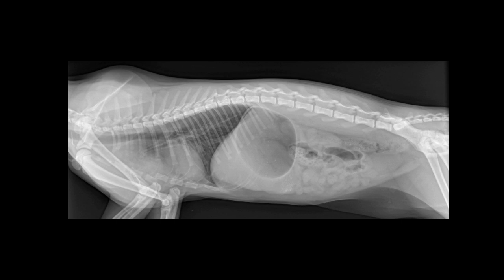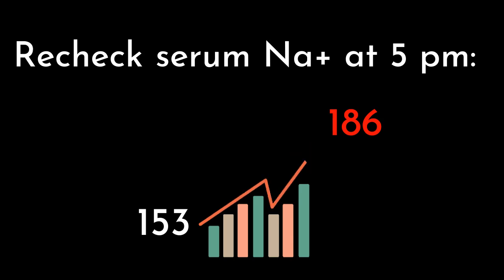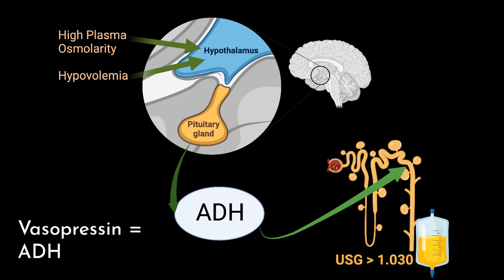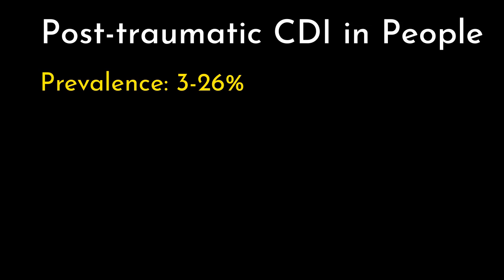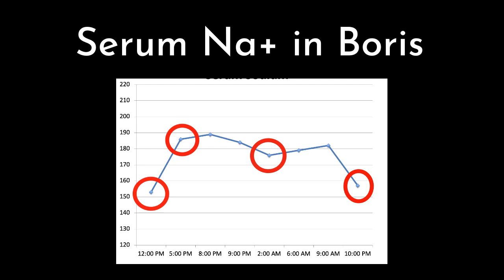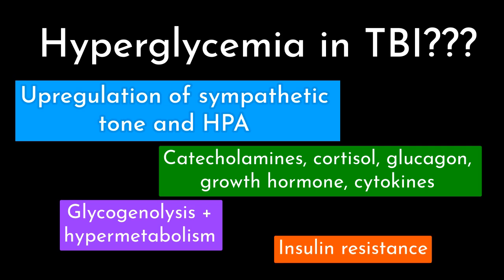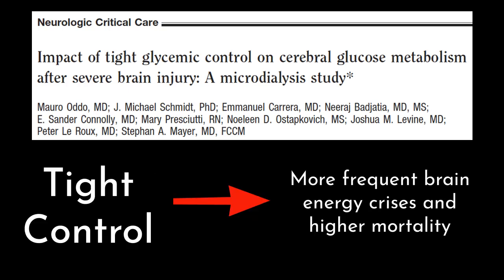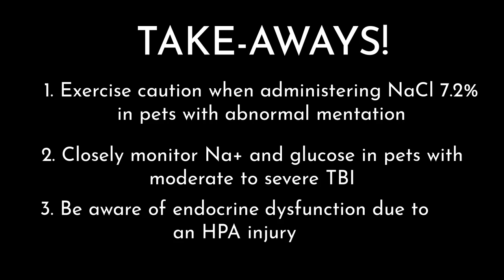A Kitten, a Goat, and a Brain Injury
Today’s Case: A fascinating and challenging case of a traumatic brain injury in a kitten named Boris, complicated by hypernatremia (elevated sodium levels) and hyperglycemia (high blood glucose).

Boris is a 6-month-old barn kitten who was kicked by a goat, leading to severe neurological and systemic complications. This video covers his diagnosis, treatment, and recovery, including the mechanisms of hypernatremia, the impact of hyperglycemia, and the possibility of post-traumatic central diabetes insipidus.

We’ll also discuss evidence-based management strategies for traumatic brain injuries (TBI) in veterinary patients, focusing on fluid therapy, glucose control, and sodium balance.

What You’ll Learn:
- The causes and mechanisms of hypernatremia and hyperglycemia in trauma cases.
- The role of hypertonic saline, mannitol, and other interventions in treating TBI.
- Diagnosing and managing post-traumatic central diabetes insipidus in veterinary patients.
- How to safely regulate sodium and glucose levels in critical cases.
- Key takeaways for treating young animals with TBI.